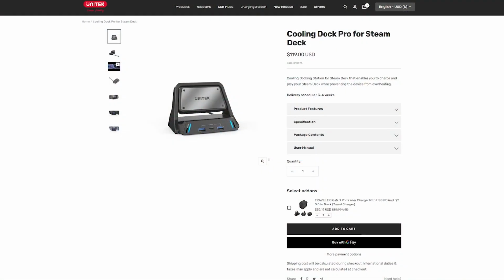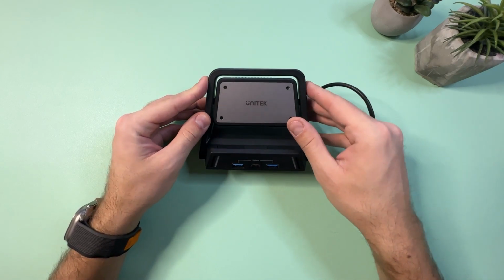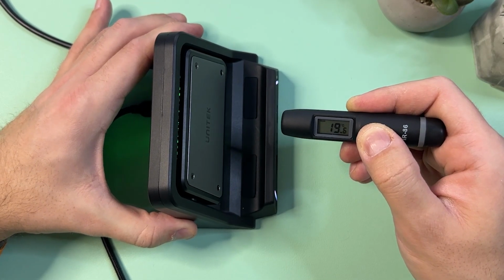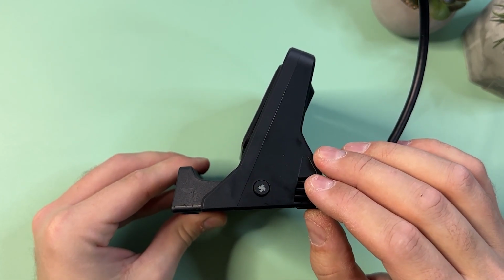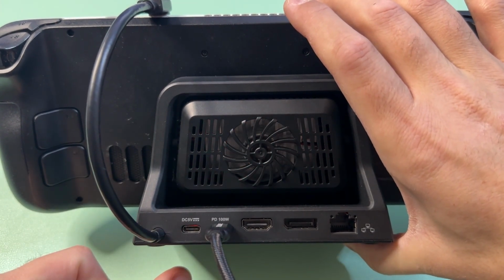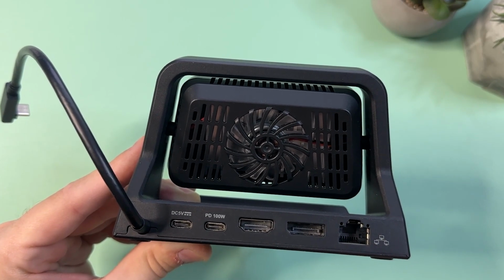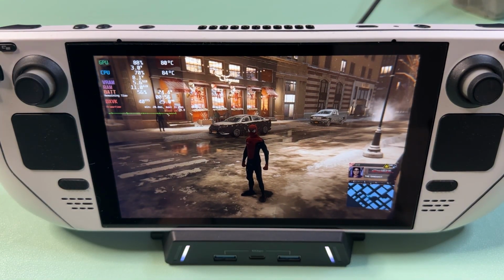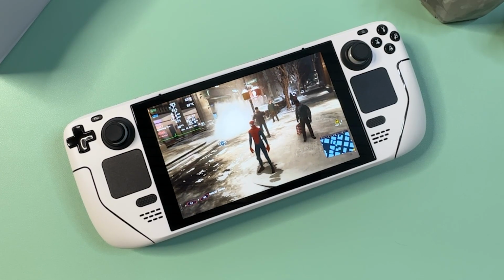Steam Deck Cooling Part #1 - Unitek Cooling Dock Pro Test And First Impressions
In this video, I'm sharing my initial impressions of the Unitek Cooling Dock Pro for Steam Deck. This cooling dock is designed to improve the performance of your Steam Deck by reducing the temperature of your GPU and CPU.

0:00 Intro
1:49 How Thermoelectric Cooling Works
2:46 The Dock And All Ports
5:30 Colling Effect Test #1 (Playing Miles Morales)
6:16 Colling Effect Test #2
7:19 Outro